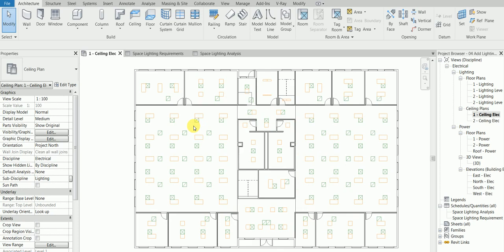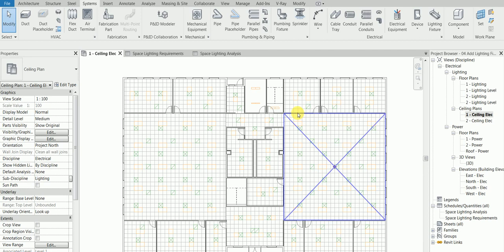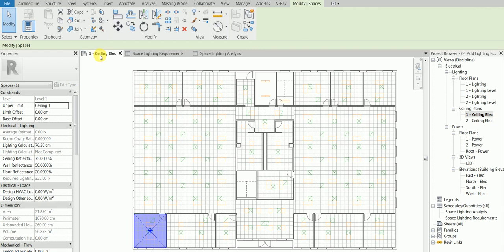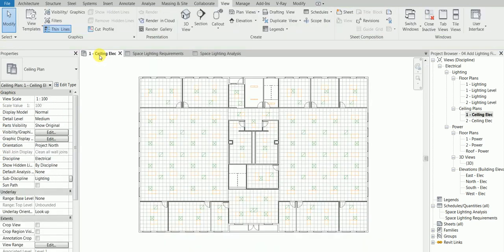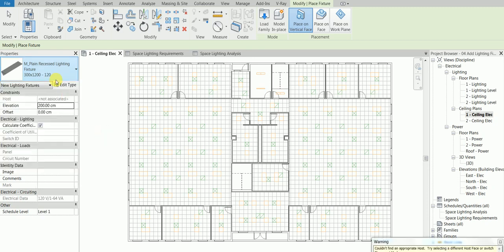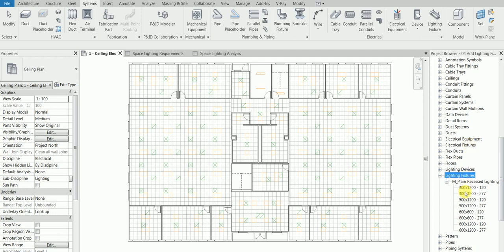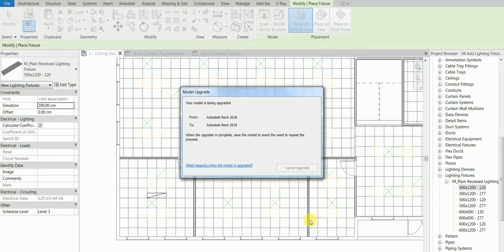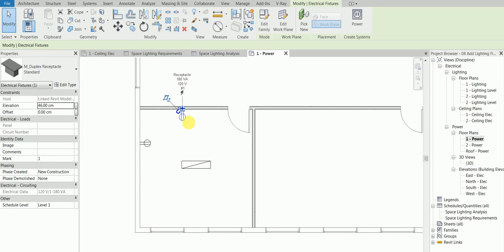Revit MEP Electrical *** Hosted vs Non Hosted Components *** Part 1/ 2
The purpose of this course is to provide efficient materials for those who want to learn the software of Autodesk Revit, especially for those who are interesting in building MEP systems.